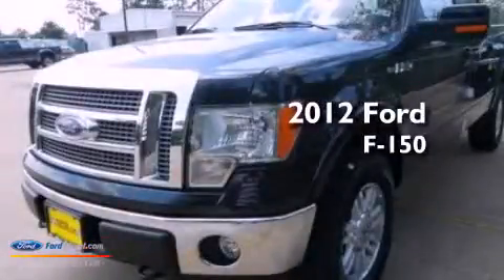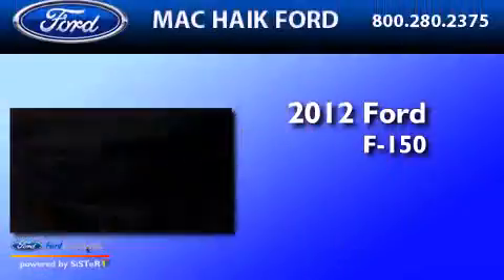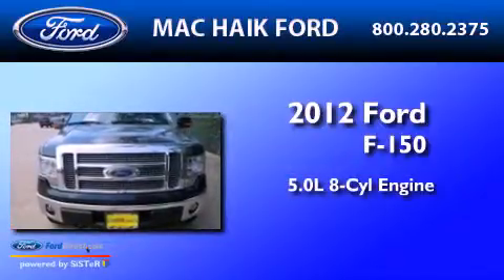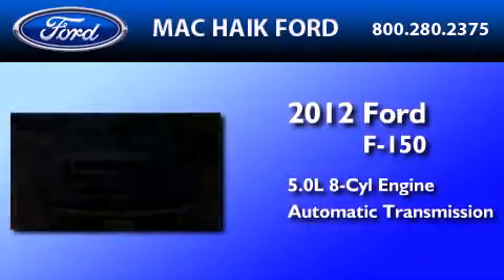2012 FORD F-150 Houston TX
Year : 2012
 Make : FORD
 Model : F-150
 Engine : 5.0L V8 32V MPFI DOHC FLEXIBLE FUEL
 Trans . : 6-SPEED AUTOMATIC
 Exterior : TUXEDO BLACK METALLIC

 Interior : BLACK
 Stock : C3866